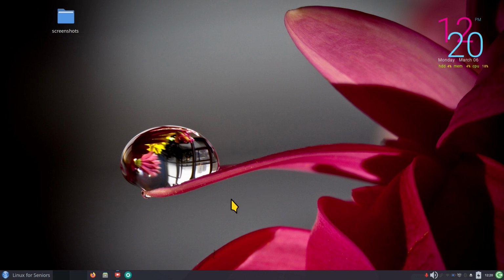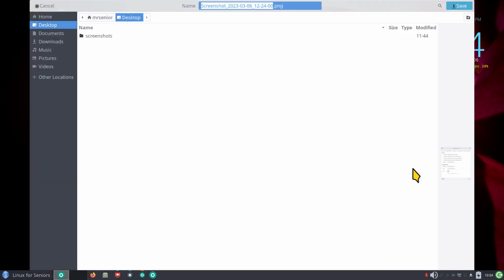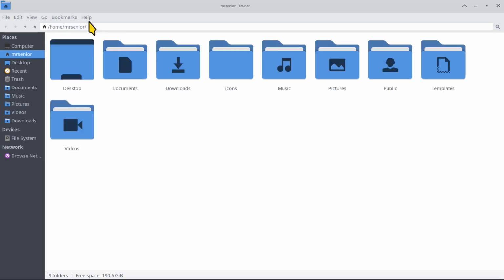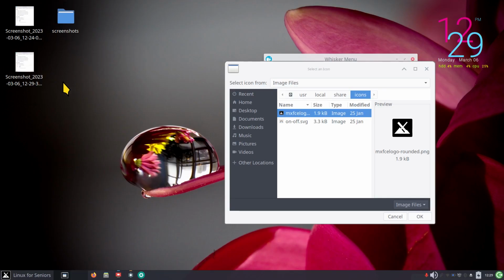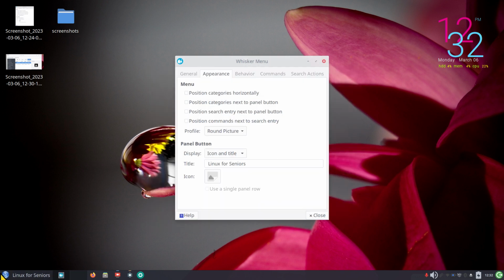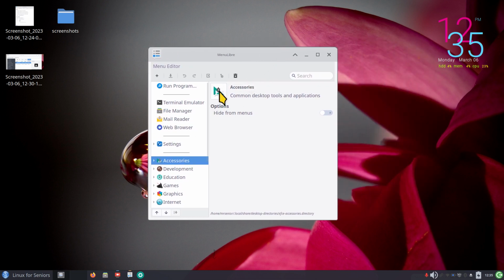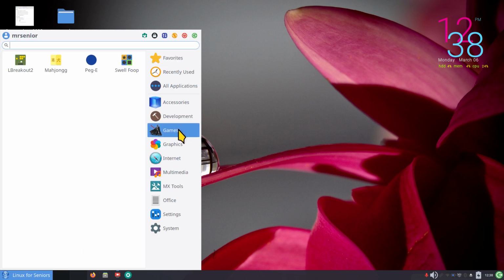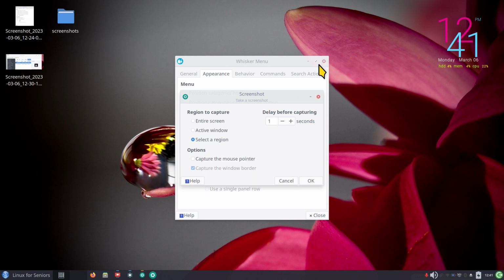MX Linux - Xfce - Advanced tips on MX Menu icons.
How to tips for the MX Linux Xfce menu for icon changes and resizing for the MX Linux Xfce desktop. Best viewed on large screen. Filmed in 1080

0:00 - Intro to Advanced MX menu icon edit
2:10 - Custom MX Menu icons
2:46 - Resize MX Menu box
3:04 - Neofecth system information
3:27 - Tip on resizing MX Menu icons
4:47 - The MX logo
4:58 - Highly Recommend using screenshot tool
6:20 - Tips on a screenshot for MX path for MX icon
8:20 - Creating your own folder for storing your custom icons
8:39 - Reference to the hidden icon folder
9:04 - Example of My custom icons
10:15 - Tip on creating folder
10:30 - Important tip on the Selection option on screenshot tool
12:30 - Procedure for changing the MX logo icon
14:10 - Information tip on screen refresh
14:43 - Edit application icons
15:00 - Procedure for MX Menu change
16:10 - Example of Terminal command for screen refresh
17:16 - Edit main MX Menu icons continued
19:50 - The importance of CLOSING the MenuLibre after icon change
20:21 - Example of a bad screen refresh
23:18 - Subscribe to Linux for Seniors